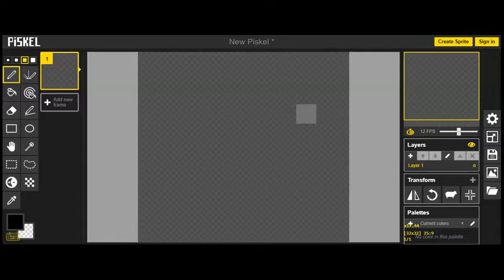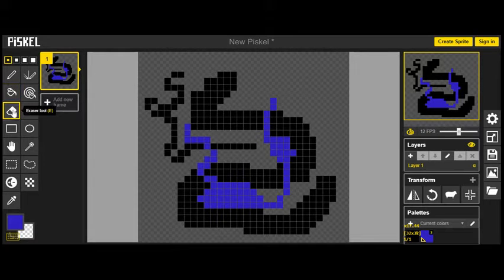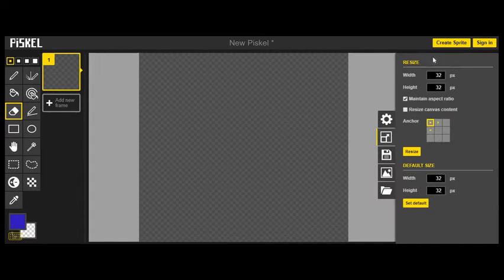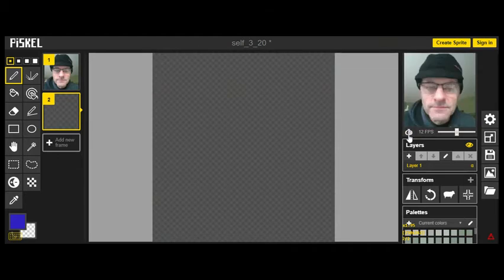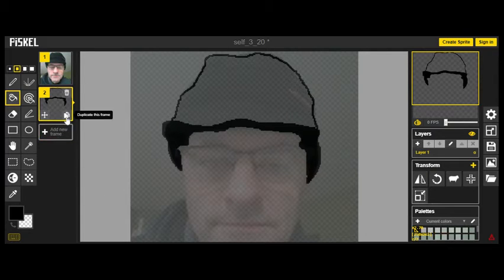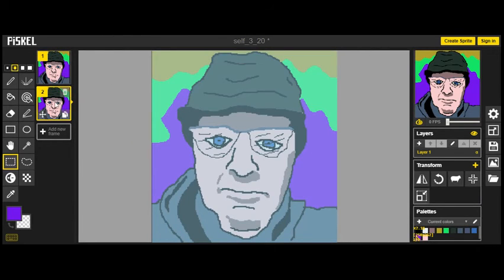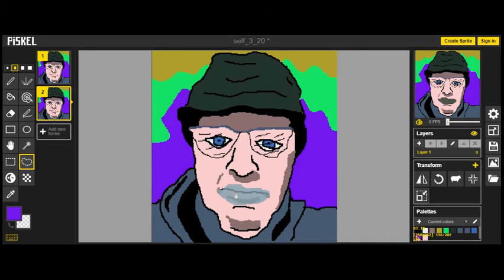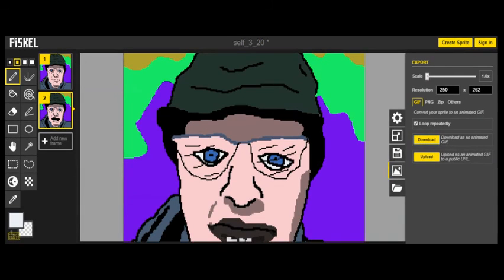Animated Gif with Piskel 2